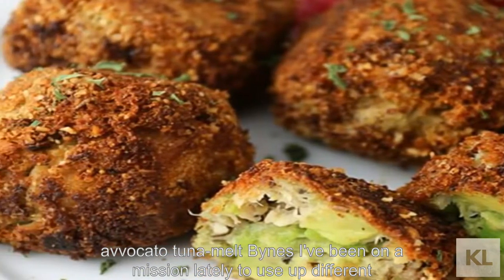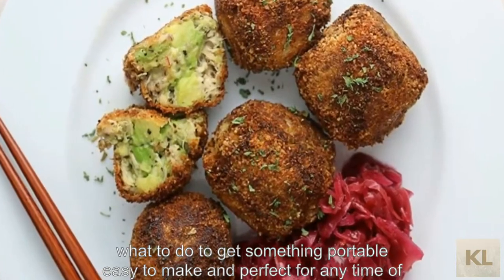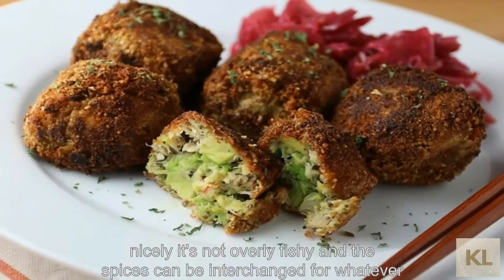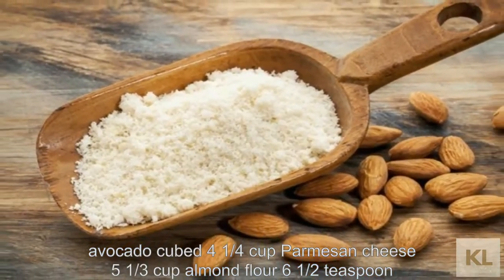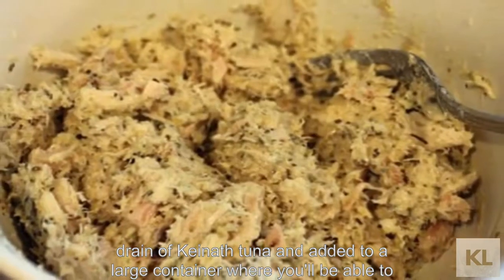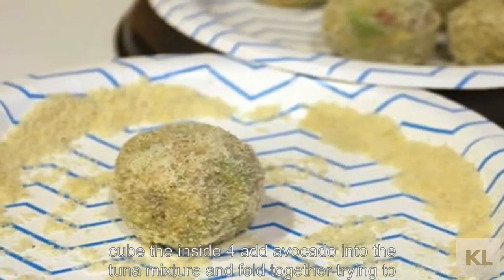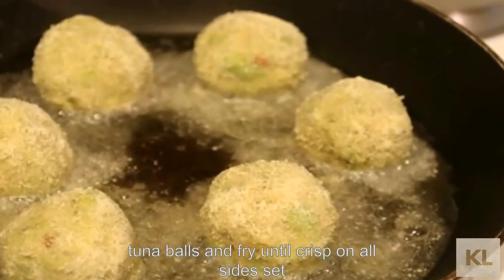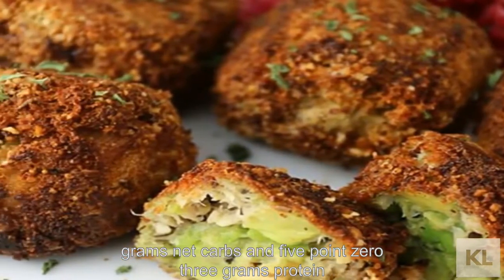Keto Avocado Tuna Melt Bites Recipe | Keto Diet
Avocado Tuna Melt Bites

"Bonus: Download 30 Keto Cookbooks Below"

-Keto Fat Bombs: Sweet & Savory Recipes for Ketogenic, Paleo and Low-Carb Diets
-365 Days of Keto Diet Recipes: Low-Carb Recipes for Rapid Weight Loss
-The Popsicle Cookbook: Ice Pop and Popsicle Recipes for 50 Delicious Frozen Desserts
-Frozen Desserts at Home: The Easiest Recipes Made in the Comfort of Your Own Freezer
-No-Bake Desserts: 103 Easy Recipes for NO-Bake Cookies, Bars and Treats
-Real Food Keto: Applying Nutritional Therapy to Your Low-Carb, High-Fat Diet
-The Wicked Good Ketogenic Diet Cookbook: Easy, Whole Food Keto Recipes for Any Budget
-Keto in Five: Trustworthy Approach to Health & Weight Loss, with 70+ Low-Carb High-Fat Ketogenic Recipes
-Keto for Cancer: Ketogenic Metabolic Therapy as a Targeted Nutritional Strategy
-Cheesecake Recipes: 101 Ultimate Cheesecakes - Dessert Recipes To Tingle Your Tastebuds
-Keto Diet for Beginners: TOP 85 Amazing and Simple Recipes in One Ketogenic Cookbook, Any Recipes on Your Choice for Any Meal Time
-Freezer Meals: Delicious Make-Ahead Dessert Recipes: Top 220+ Quick & Easy Freezer Dessert Recipes for Busy Families (Your Ultimate Freezer Meal Cookbook)
-Keto Recipes for Accelerated Weight Loss: Top 40 Quick & Easy Keto Diet Recipes to Help You Successfully Feel Healthier and Truly Alive!
-The Big Ketogenic Cookbook: Delicious & Nutritious Keto Diet Recipes: High Fat Low Carb Cookbook for Breakfast, Lunch, Dinner & Dessert
-French Desserts: Authentic French Recipes to Make Delicious French Desserts at Home
-Ketogenic Slow Cooker Cookbook: Easy Keto Crockpot Recipes For Rapid Weight Loss And Smart Healthy Living
-Keto Electric Pressure Cooker Cookbook: Low Carb Recipes for Your Pressure Cooker
-Ketogenic Diet: 35 Simple & Delicious Ketogenic Diet Recipes for Fast Weight Loss (Low Carb Diet for Beginners, Keto Diet)
-Bakery Cookbook: 101+ Recipes Delightful Desserts for the Sweetest of Occasions (Quick and Easy Natural Food)
-Quick Keto Meal Prep Cookbook: A Guidebook to Easy Keto Living by Meal Prepping and Tasty Low Carb Ketogenic Diet Recipes (Weight Loss & Time-saving)
-Keto Diet: Ketogenic Diet for Beginners Build A 30 Day Ketogenic Diet Plan: Easy-to-use Ketogenic Diet Meal Plan Designed to Make Staying Keto Delicious ... Ketogenic Cleanse, Diabetes Book Book 1)
-Keto Meal Prep Cookbook 2019: The Complete Guide of Ketogenic Diet Meal Prepping Cookbook for Beginners and Advanced Users for Weight Loss & Time-saving
-TRUE KETO Smoothies and Shakes: 40 Recipes by a Registered and Licensed Dietician that are Low Carbs (Net), Hi Fat, with Varied Levels of Protein to Cater ... (The Convenient Keto Series Book 2)
-Low Carb In The Back Yard: 130+ Keto Friendly Recipes for Sun-Filled Picnics, Reunions, and Backyard Entertaining (Ketogenic Book 3)
-Dr. Colbert's Keto Zone Diet: Burn Fat, Balance Appetite Hormones, and Lose Weight